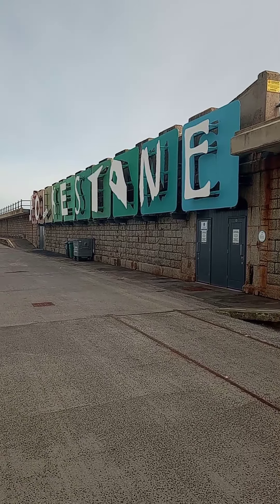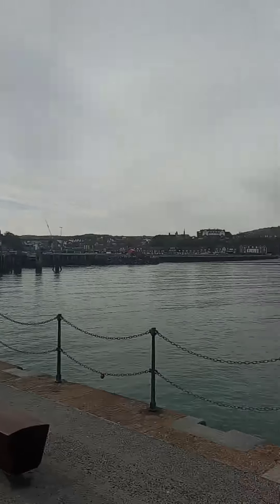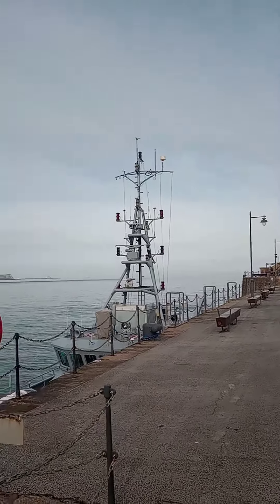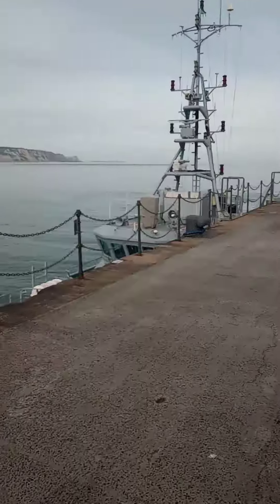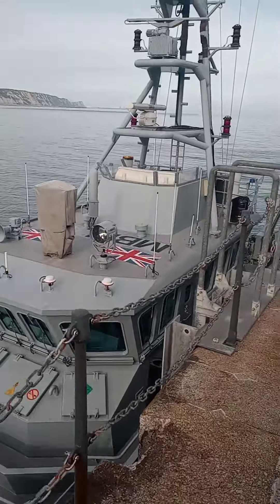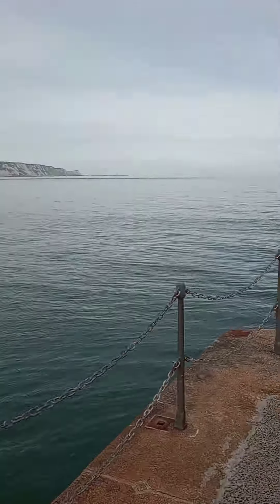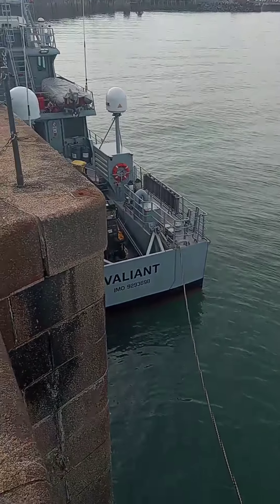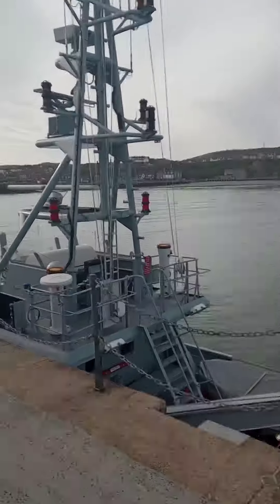Up close with Valiant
Whilst having a walk today I spotted Border Force's "Valiant" docked in Folkestone Harbour Arm. Couldn't resist a quick video. Thanks for all your support! x